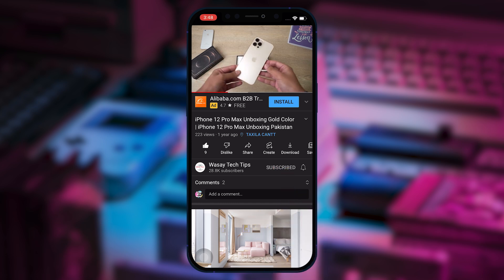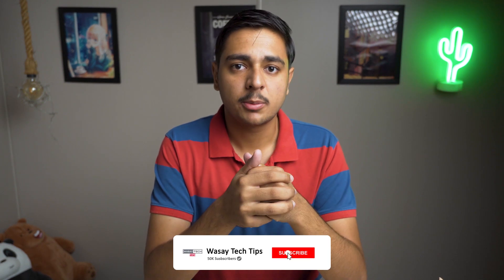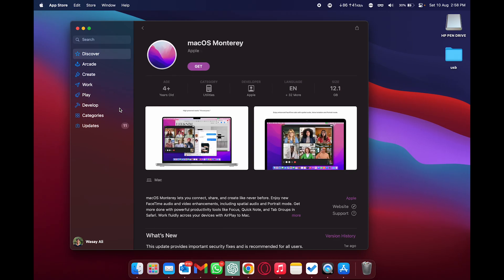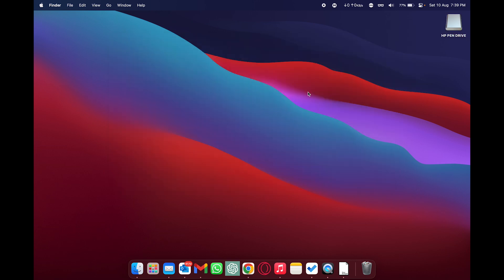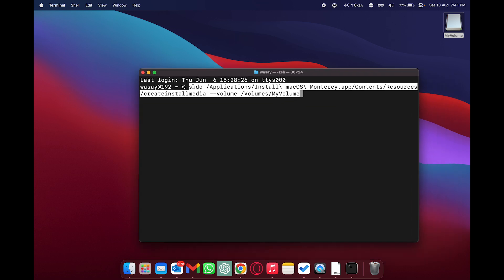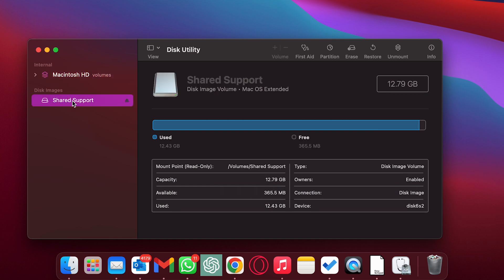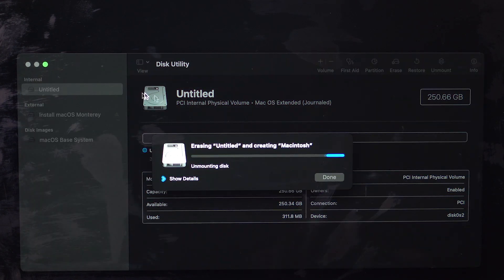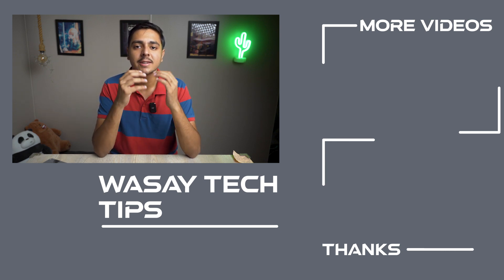How to Install MacOS using Bootable USB 2024 ✅ | Install MacOS using External USB ✅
How to Install MacOS using Bootable USB 2024 ✅
Install MacOS using External USB ✅

🔧 Gear that I use:
🔨 Primary Camera:   Sony a6400
🔨 Lens:   Sigma 18-50mm f/2.8
🔨 Secondary Camera:   iPhone 14 Pro
🔨 Microphone:   DJI Mic

⏱ Timestamps
00:00  Intro
00:48  Different Ways to Install macOS
02:14  Things Needed
02:36  Identify macOS to Install
03:42  Download macOS
04:42  Check Downloaded macOS
05:42  Format External USB Pen Drive
06:50  Make External USB Bootable
09:02  USB Made Bootable
10:01  Boot Mac with USB
10:25  Install macOS on Mac
12:34  Installation Stuck at Apple Logo
13:08  macOS Installed Successfully
13:25  Version Check
13:35  Outro
tags
mac,
macbook,
macbook os,
install macos,
install os on mac,
macos usb installer